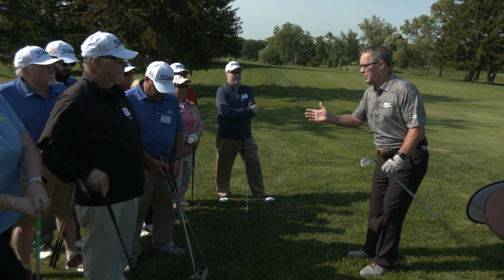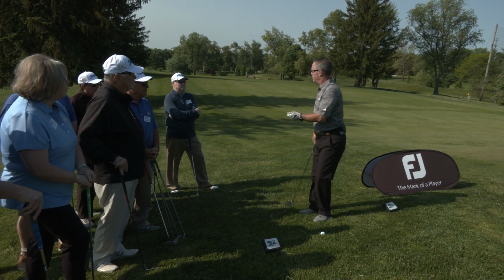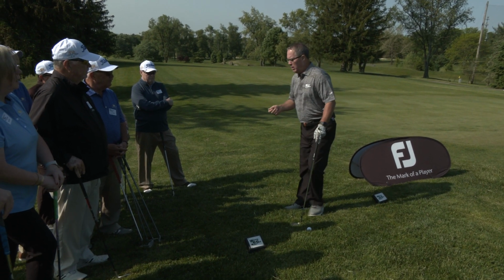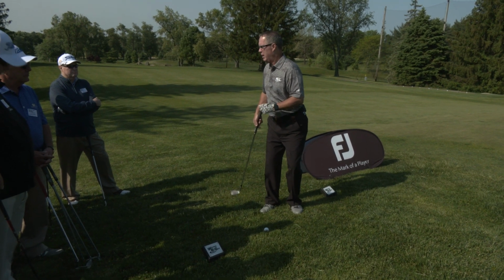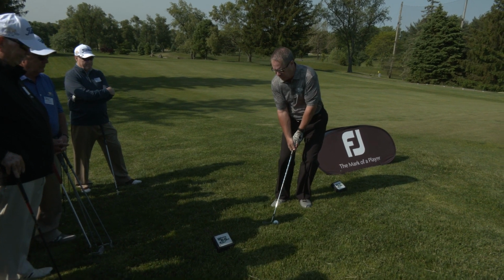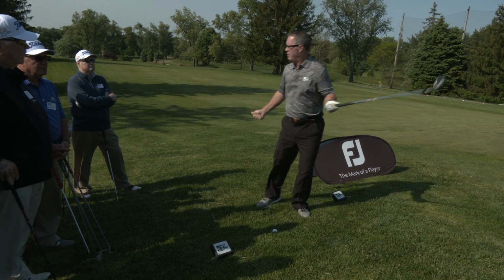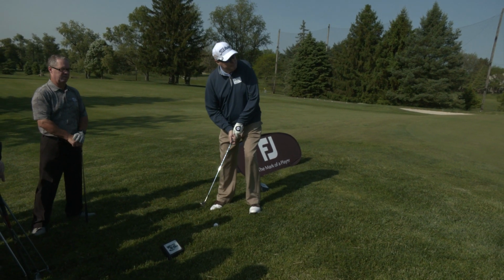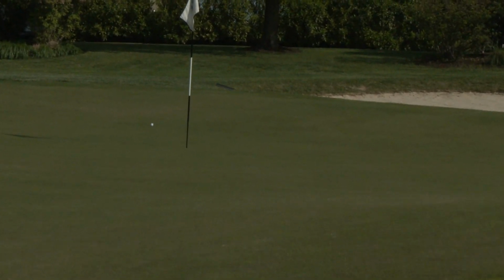2023- FootJoy "Lesson Tip"- Building "tempo" in your Pitching game- Dan Reavy- D.V.R.C.C.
Winning Golf TV,  now in its 13th season, airs on NBC Sports in the Philadelphia & Mid-Atlantic regions. Amateur golfers test their "short game" skills in the Winning Golf Skills Challenge and compete for lots of great prizes from companies such as Titleist, FootJoy, Bushnell, Greg Norman and Buick/GMC.  The exciting highlights of our "Skills Challenge" then air on NBC Sports TV.  Winning Golf TV is a very unique and offers the perfect venue to "grow your business" as well as thank your key customers and employees.  Winning Golf TV is the show where "EVERYBODY WINS" and its goal is to build a lifetime memory for all contestants!